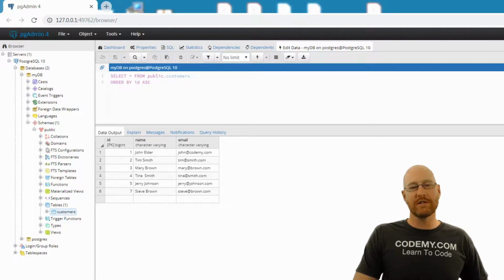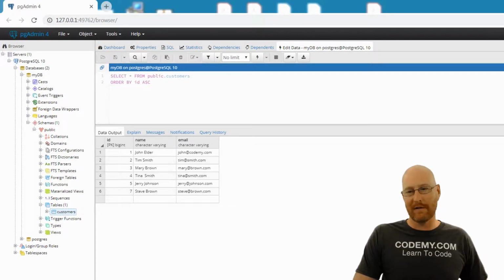Intro To PostgreSQL Databases With PgAdmin For Beginners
In this course I'll teach you the PostgreSQL from beginner to advanced with pgAdmin.

In this video I'll discuss what you can expect from the course.